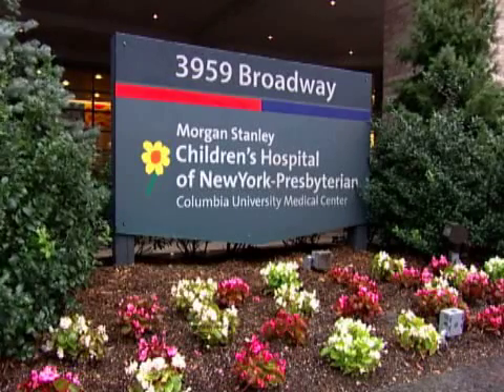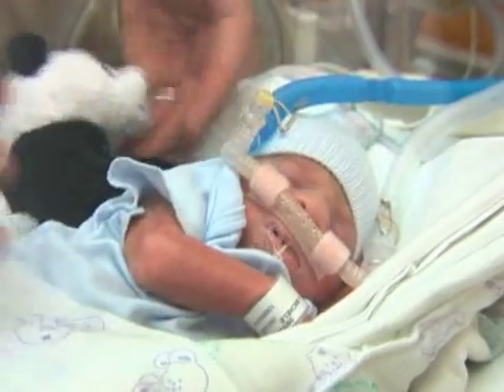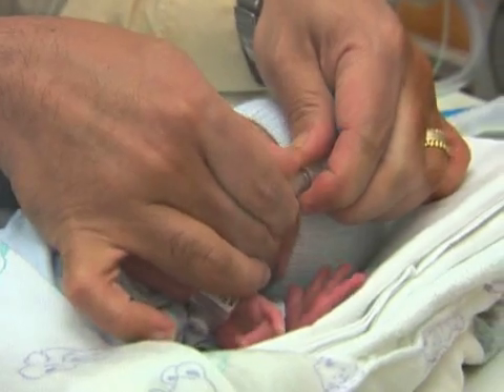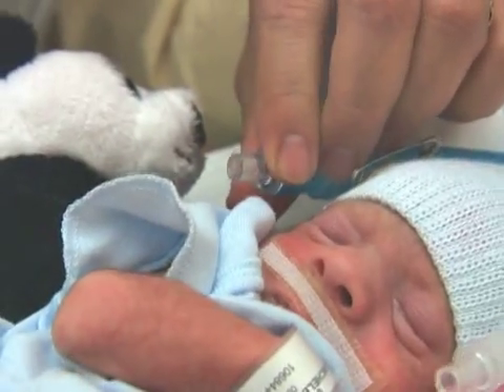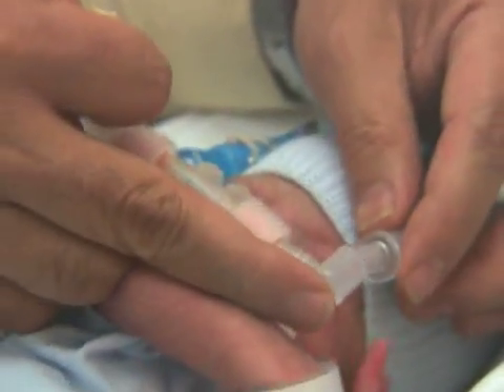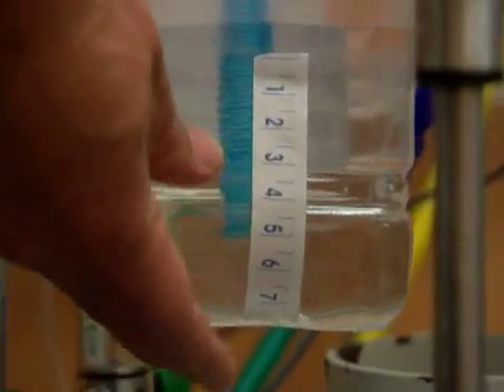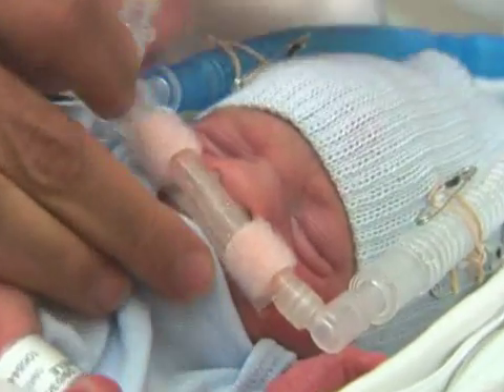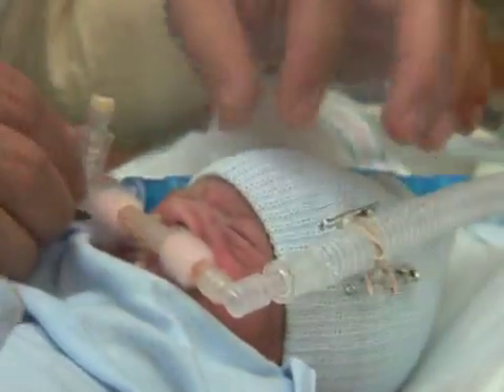CPAP (Continuous Positive Airway Pressure)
Non-invasive technique for Respiratory Distress Syndrome to prevent Chronic Lung Disease in newborns

On Monday, November 6, 2006 at 2 PM EST, Join experts from the Neonatal Intensive Care Unit at Morgan Stanley Children's Hospital of NewYork-Presbyterian for a webcast discussion about CPAP (Continuous Positive Airway Pressure). These experts will review aspects of the procedure, take questions from participants and discuss opportunities for working with your hospital's Neonatal Intensive Care Units to share best practices.

Bubble CPAP or Continuous Positive Airway Pressure is a low-tech, labor-intensive therapy performed on newborns with Respiratory Distress Syndrome to prevent Chronic Lung...